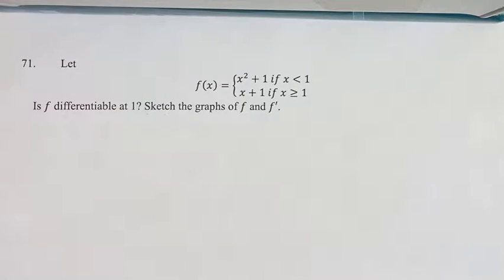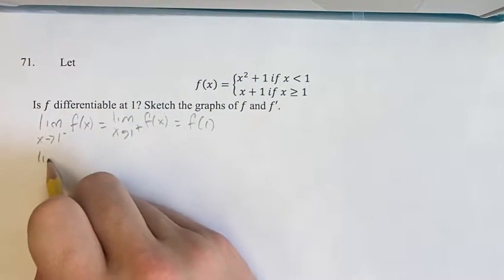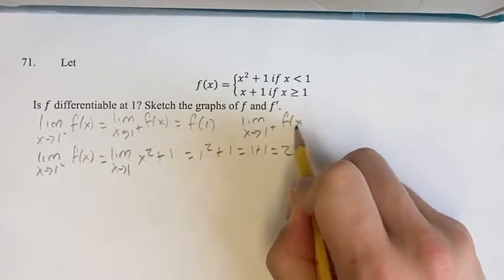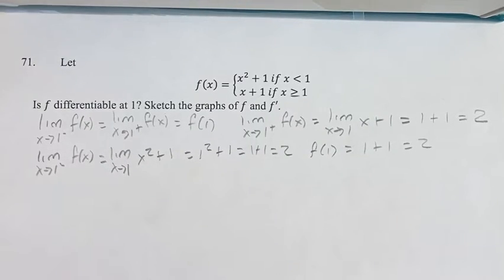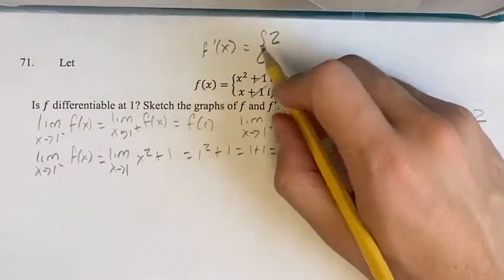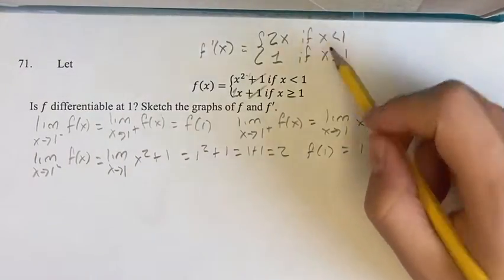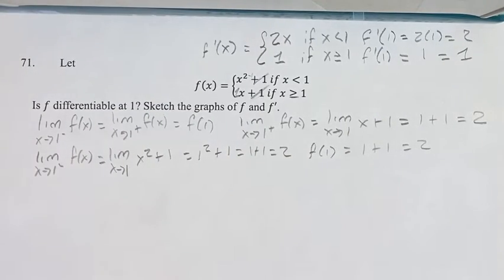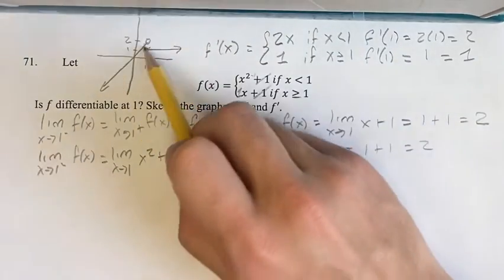71. Let f(x)={x^2+1 if x⋖1, x+1 if x≥1 Is f differentiable at 1? Sketch the graphs of f and f'.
71. Let

f(x)={x^2+1 if x⋖1, x+1 if x≥1
Is f differentiable at 1? Sketch the graphs of f and f'.

Calculus: Early Transcendentals
Chapter 3: Differentiation Rules
Section 3.1: Derivatives of Polynomials and Exponential Functions
Problem 71